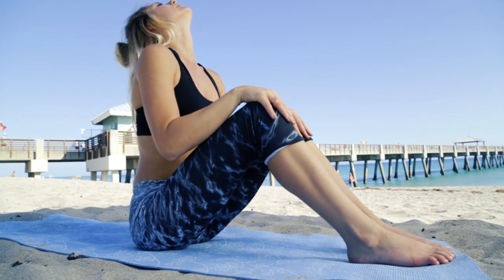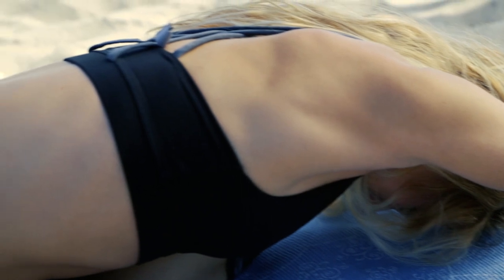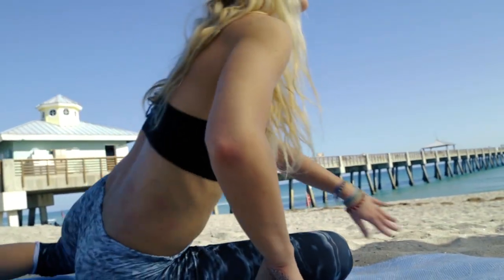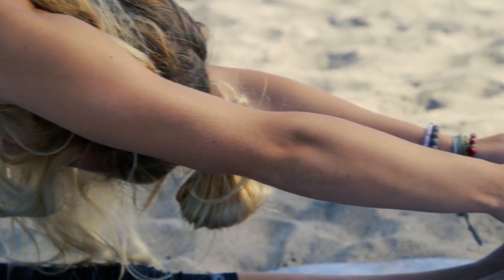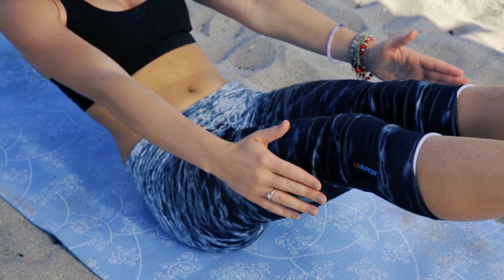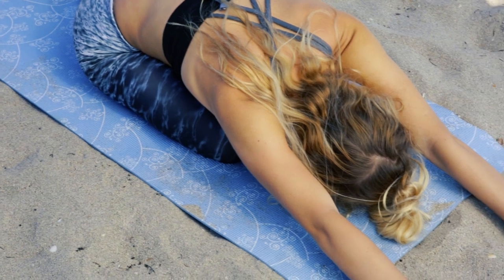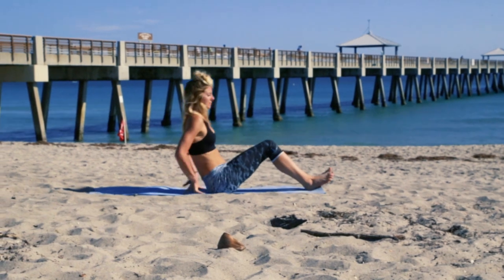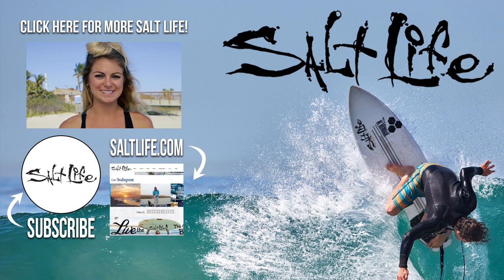Yoga In The Sun: Advanced Full Workout | Salt Life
Yoga is a great way to get loose, or to start your day! Sarah walks you through some of the more advanced techinques. To see some the beginner yoga video check here!